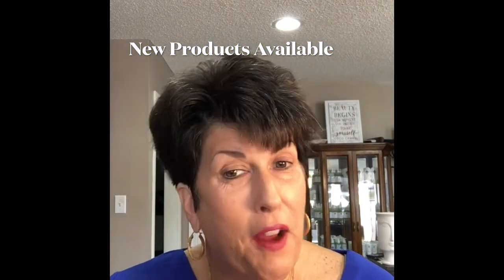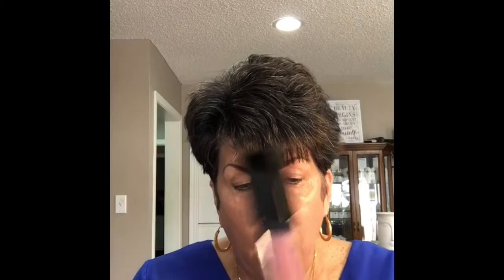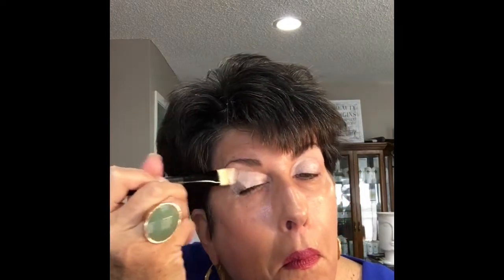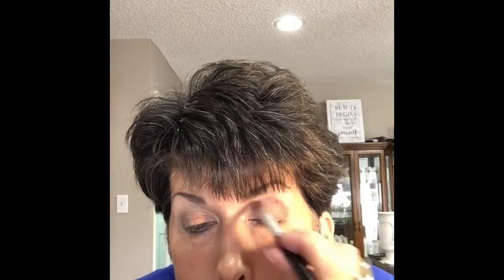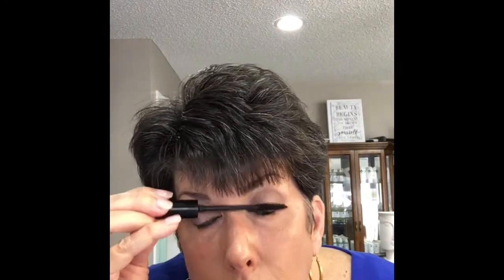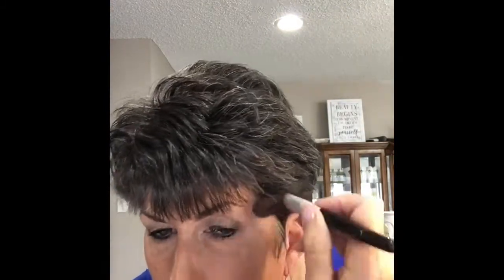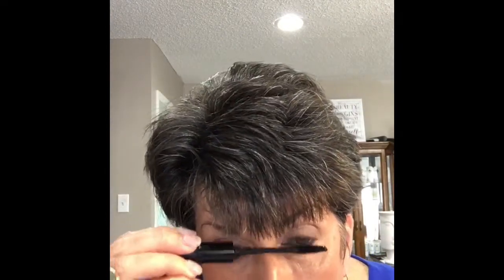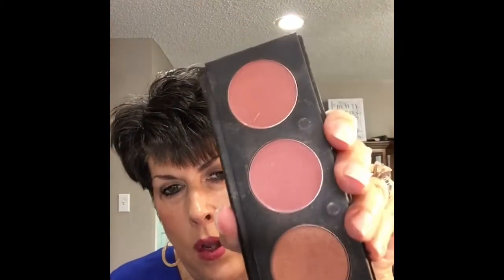New products now Available for the New Year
Jody is so excited to show you the new products now available at Fleur de Vie Cosmetics. A New Year and A New Look!